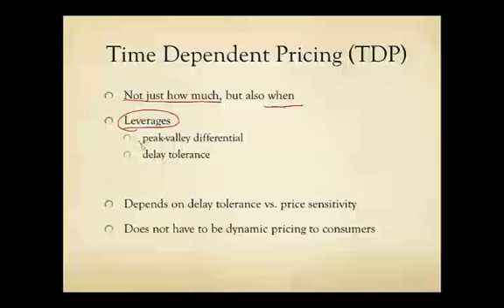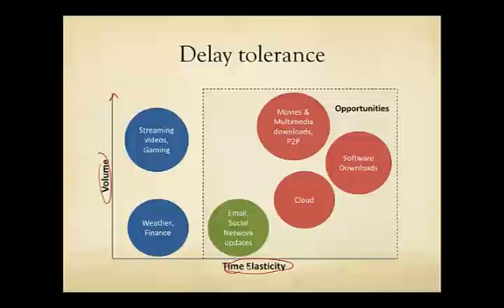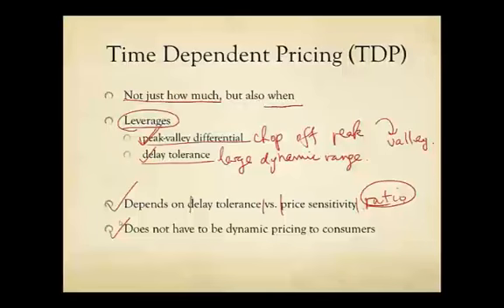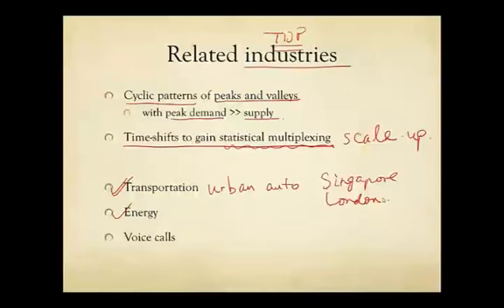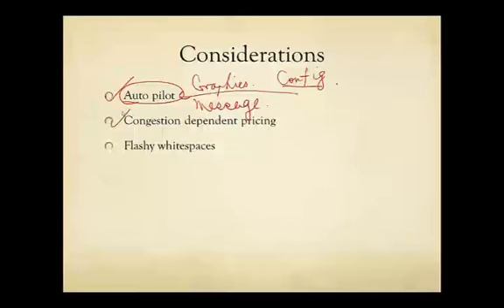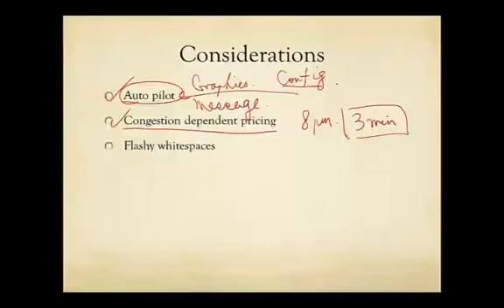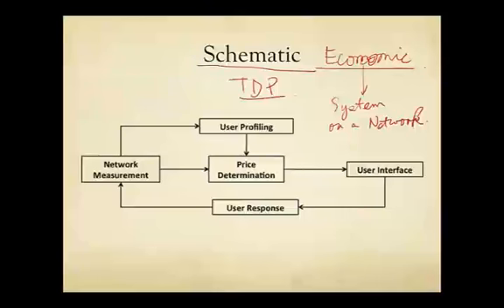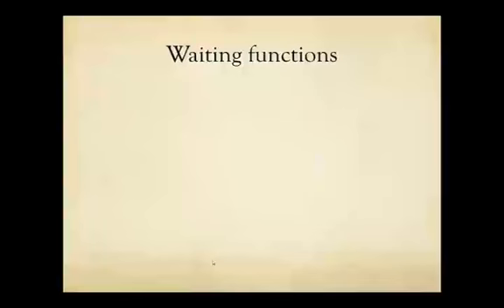Q12: Part B: How can I pay less for each GB?